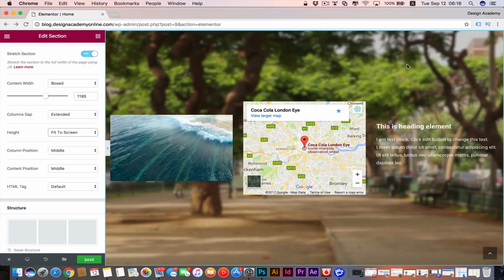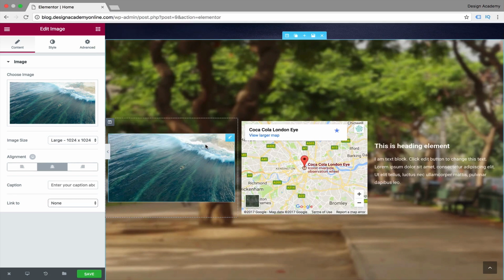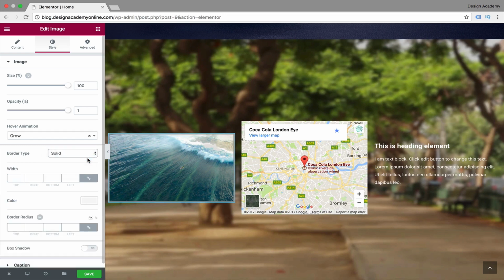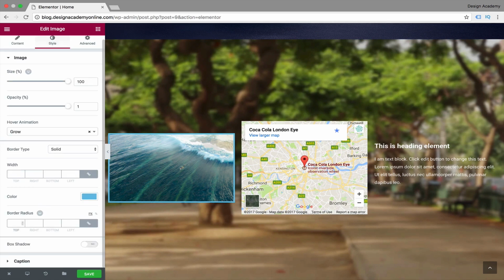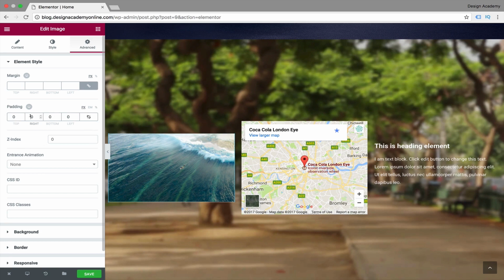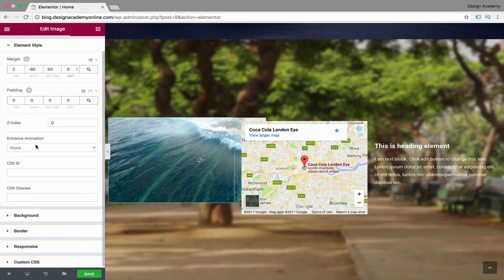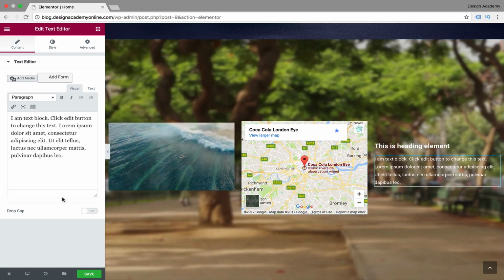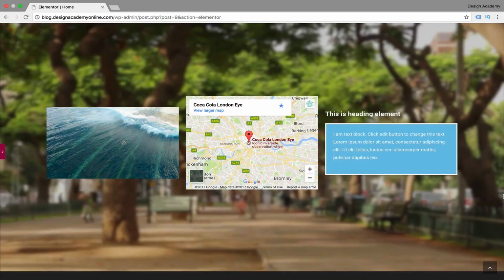Getting familiar with Elementor ( understanding widgets & Designing them)